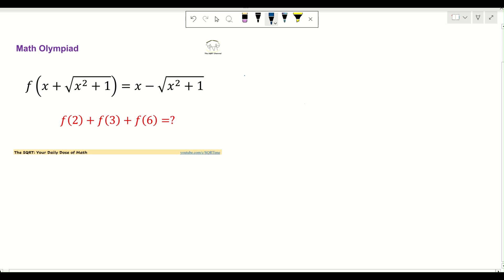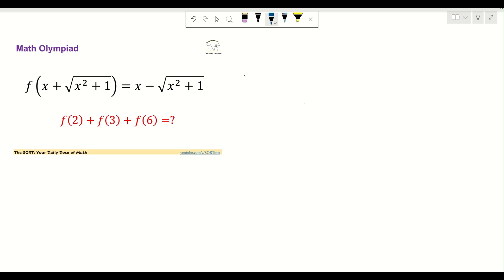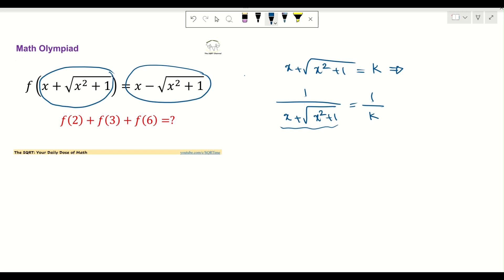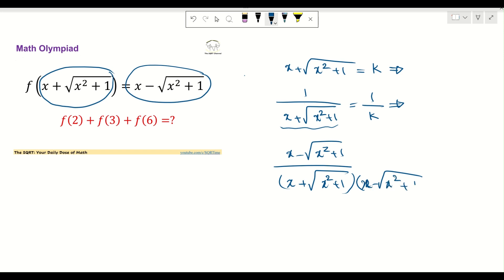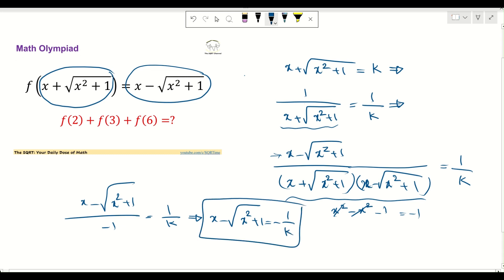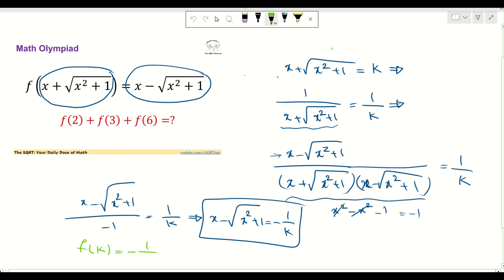Evaluate This Expression